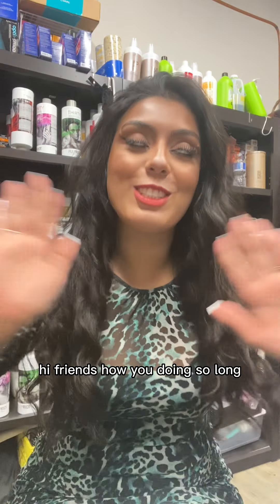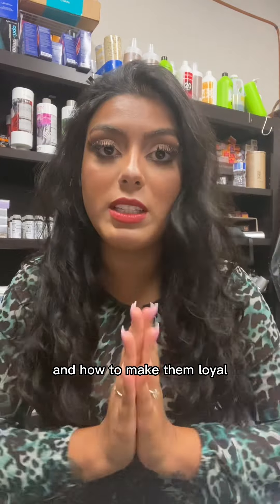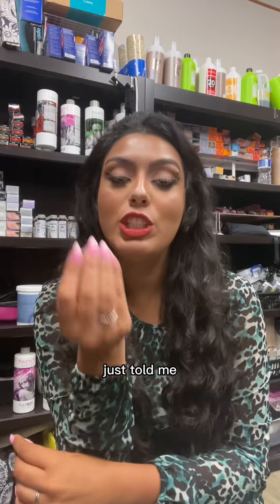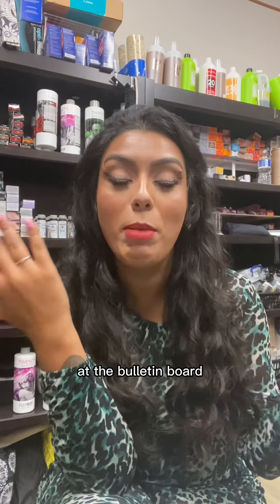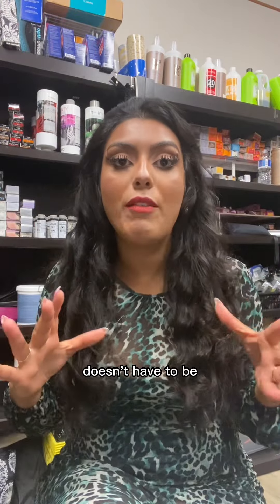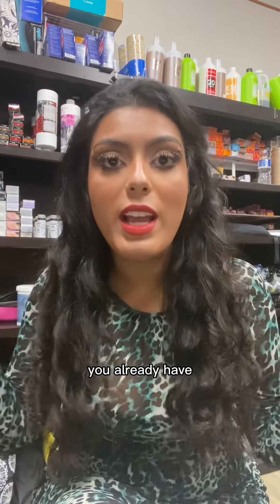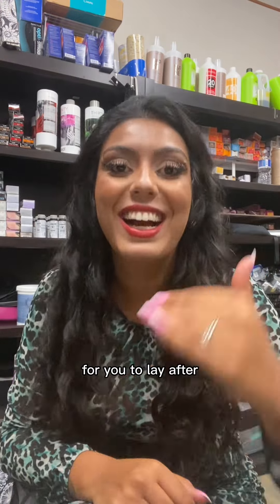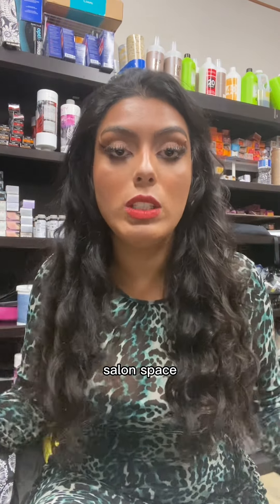How To Start A Beauty Business From Zero ➕ How To Get Your First Customers & Make Them Loyal!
Hey friends, your wish is an order! Here it is the FULL video talking about the business side of things for the Professionals in the Beauty Industry 💄

LET’S BE FRIENDS!!!